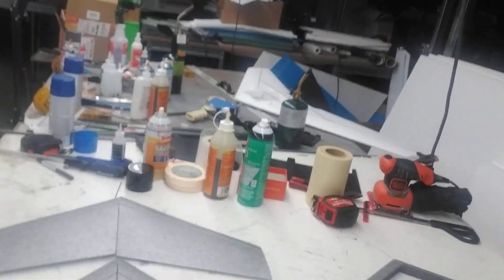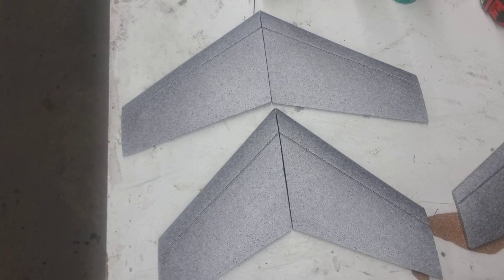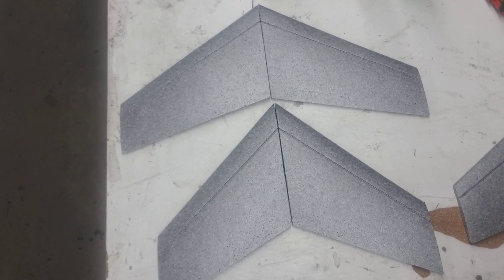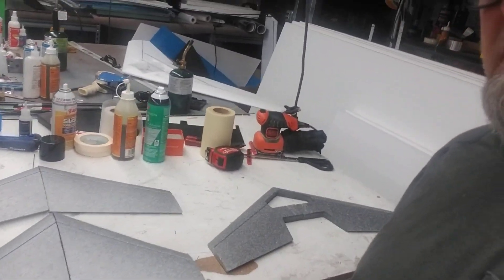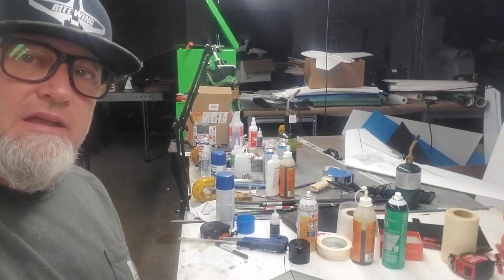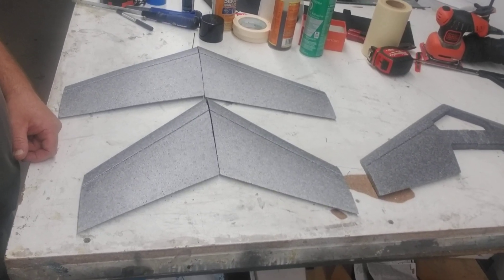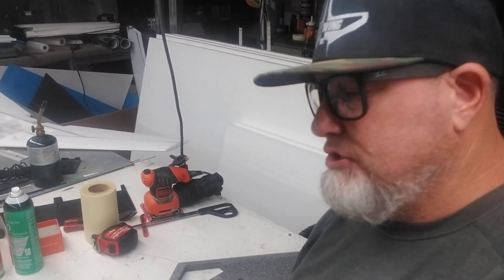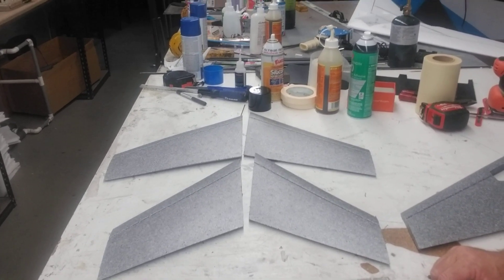LB and LB Delta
design description  of LB and LB delta.